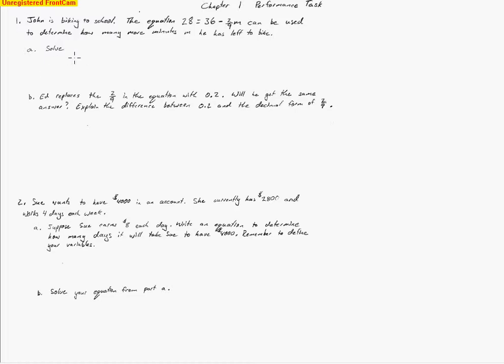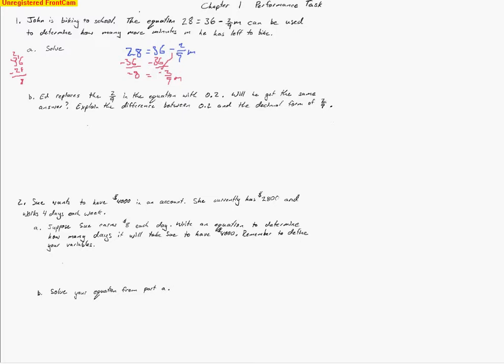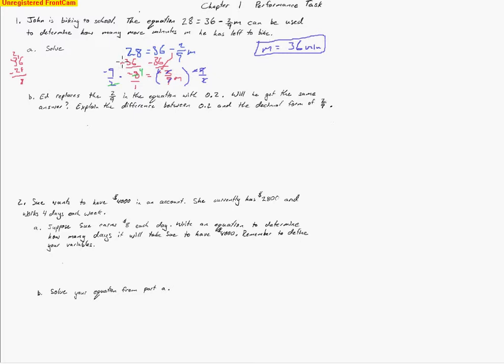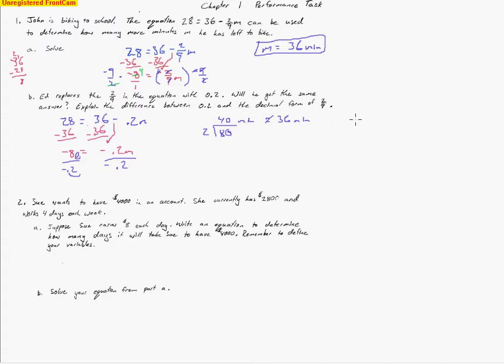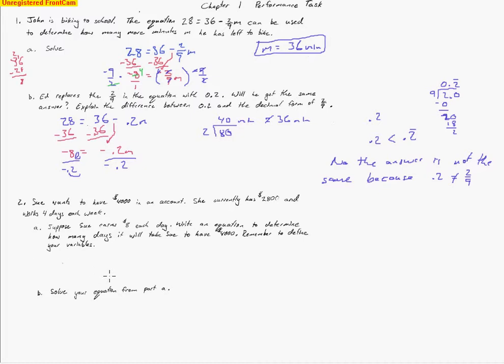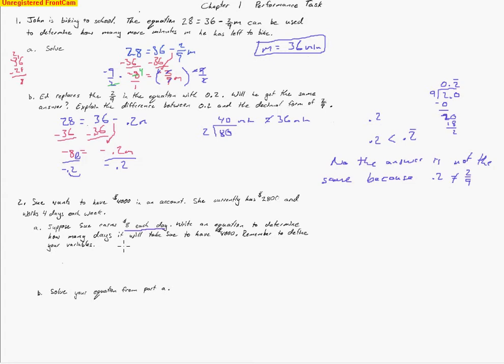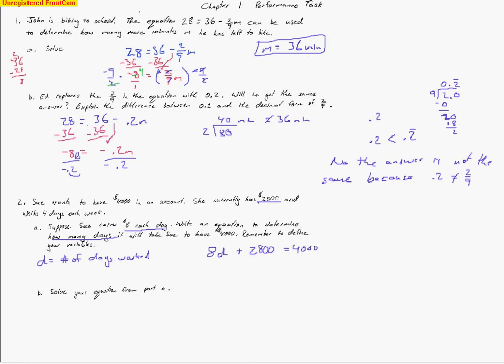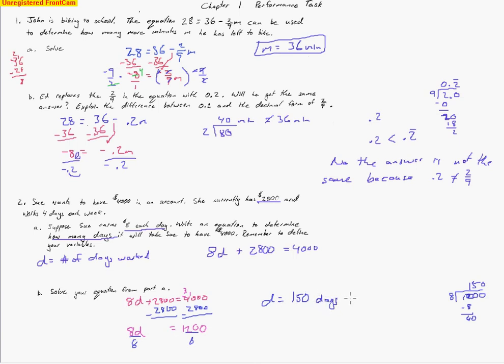Chapter 1 Performance Task Part 1